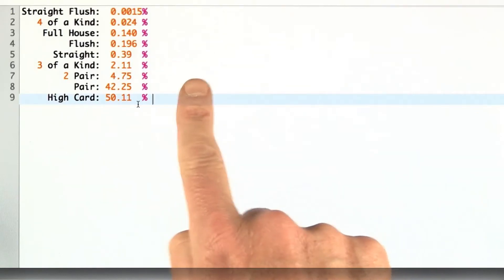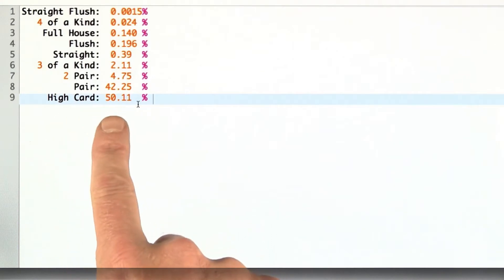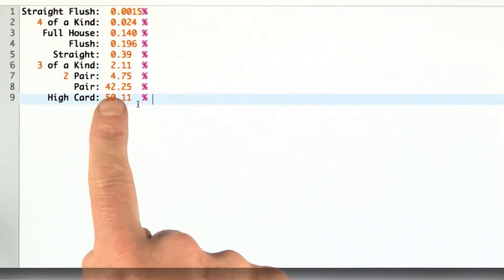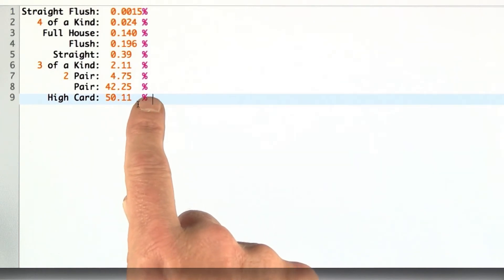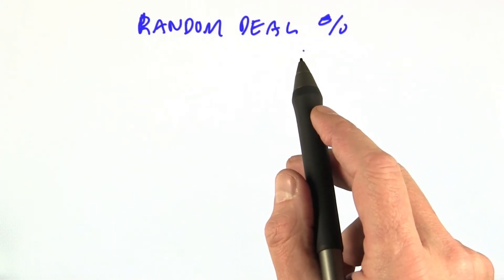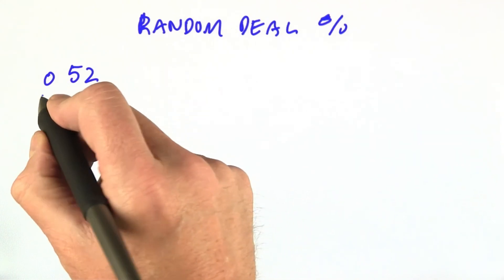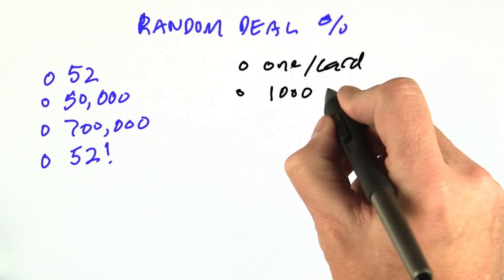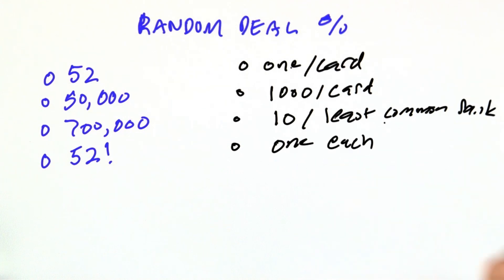Hand Frequencies - Design of Computer Programs